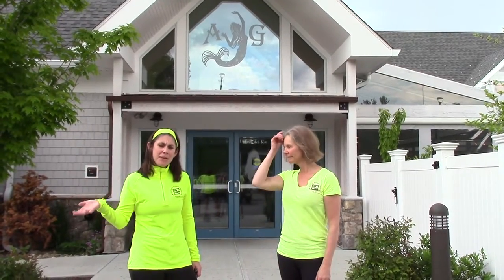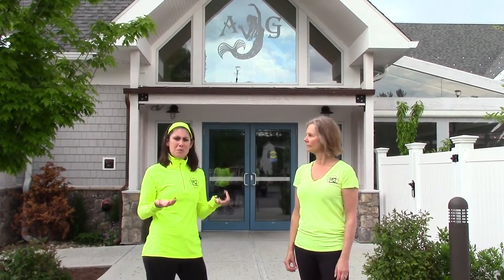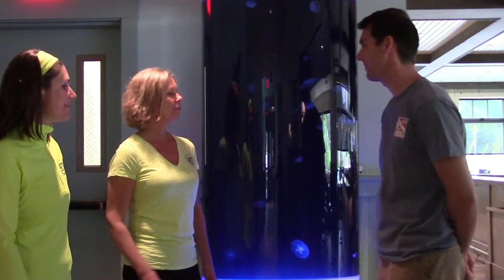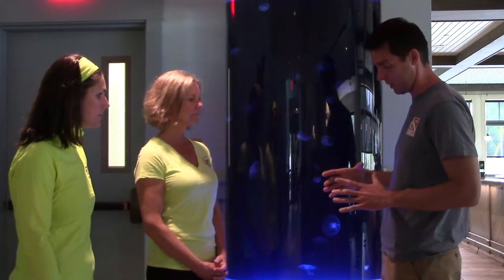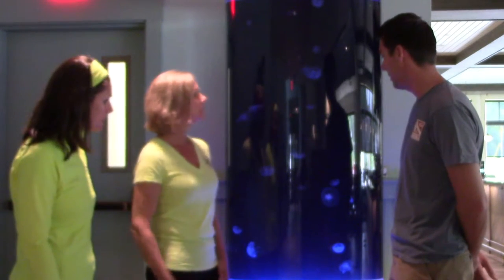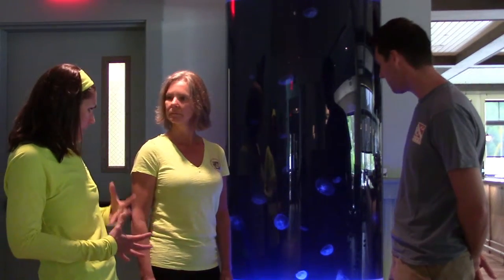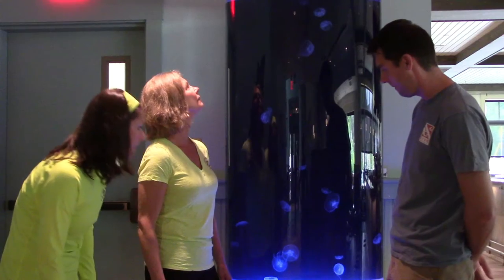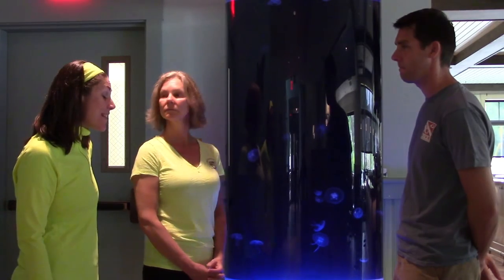OceanRunnerNH: Moon Jellies at the Atlantic Grill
Ocean Runner Nichole and her running partner, Susan Labrie of the Atlantic Grill, learn more about the moon jellyfish in the tank at Atlantic Grill from Seacoast Science Center Aquarist Rob Royer.

The Atlantic Grill is located at 5 Pioneer Rd, Rye, NH. Learn about their fabulous venue and check out their menu

Follow the Ocean Runner as she runs along the coast of New Hampshire and Southern Maine to raise awareness of our ocean environment and promote ocean health. Filled with questions about what she sees along the way, the Ocean Runner looks to her colleagues at the Center to answer her questions, and yours!